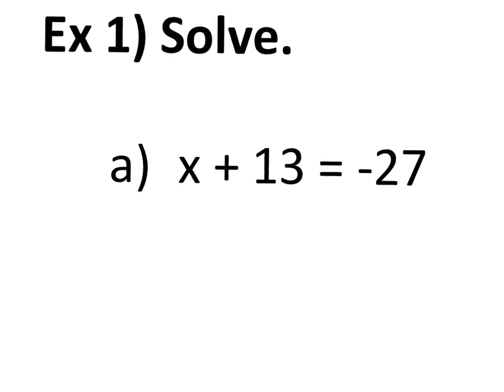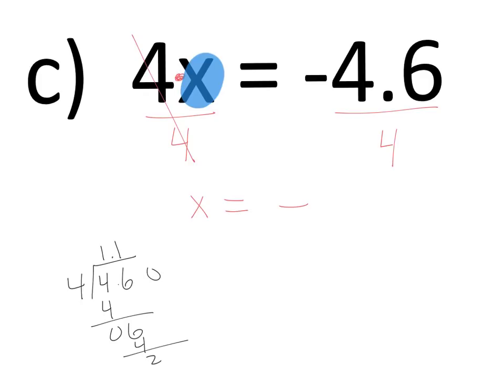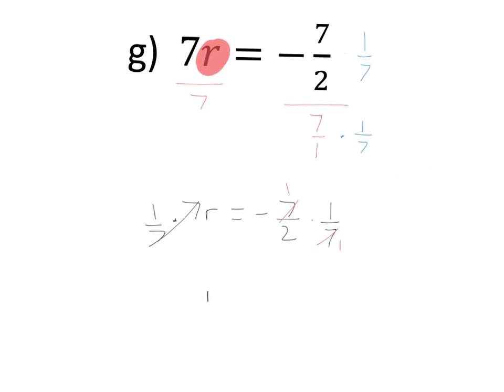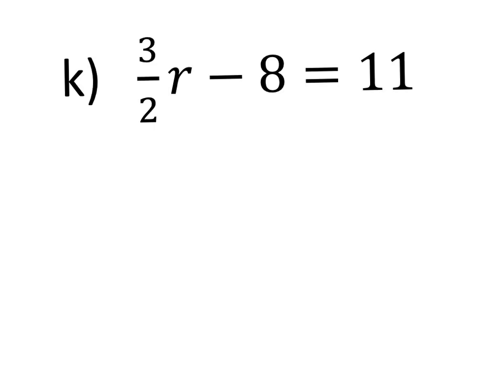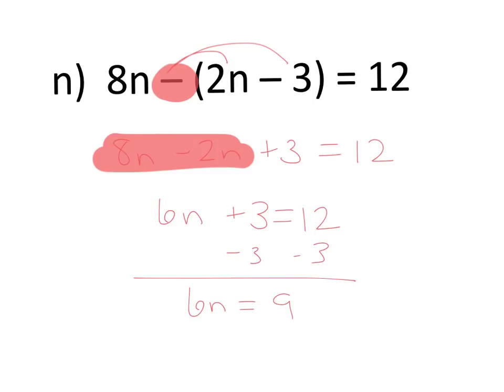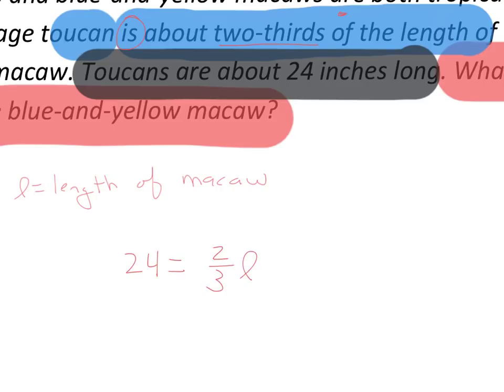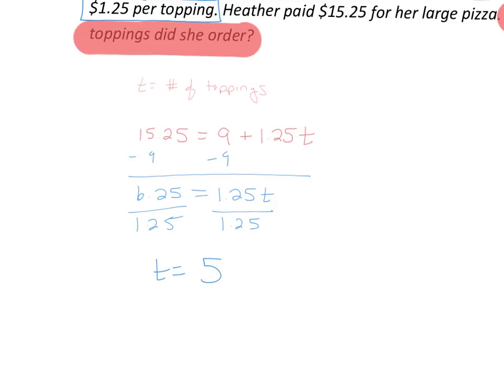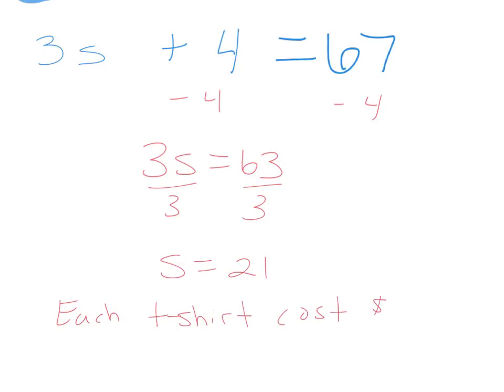2-1 to 2-3 Video